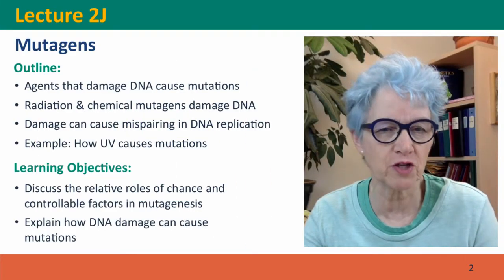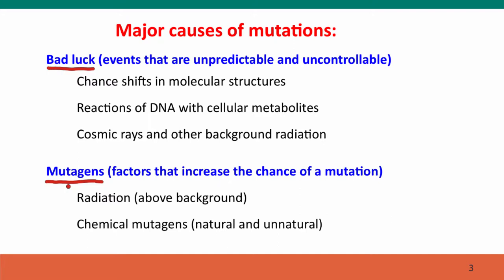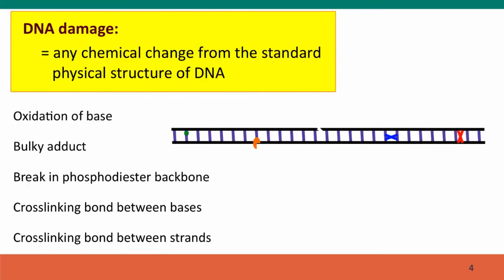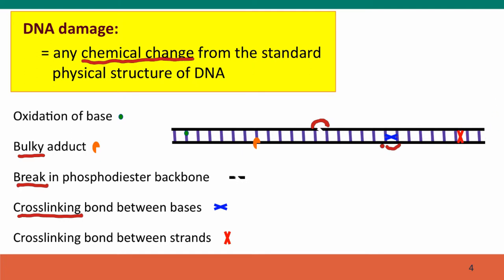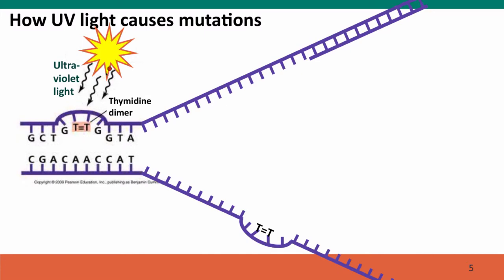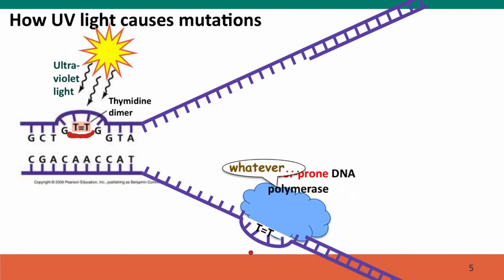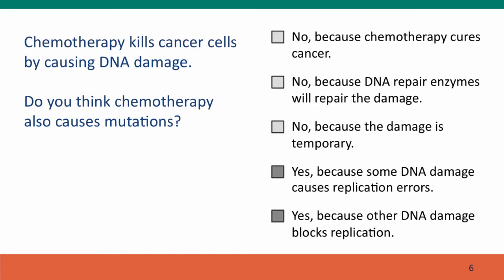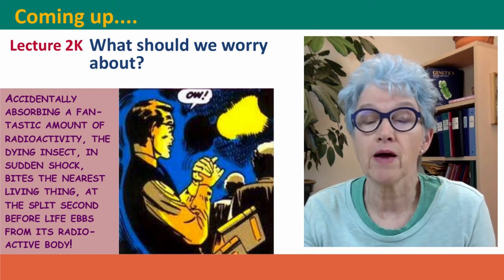2J - Mutagens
2J_full This is Lecture 2J of the free online course Useful Genetics Part 1.  All of the lectures are on YouTube in the Useful Genetics library.